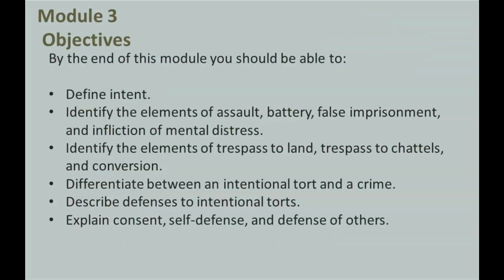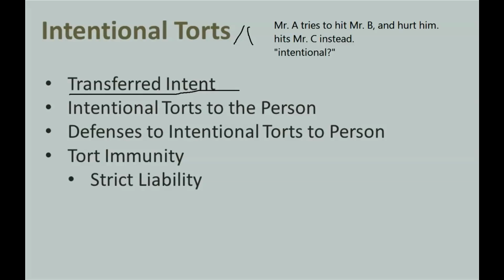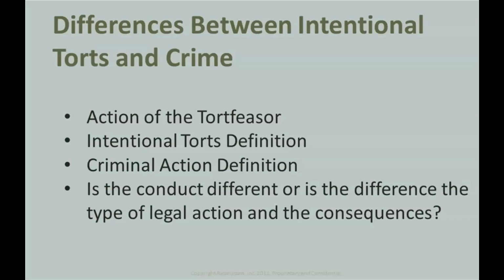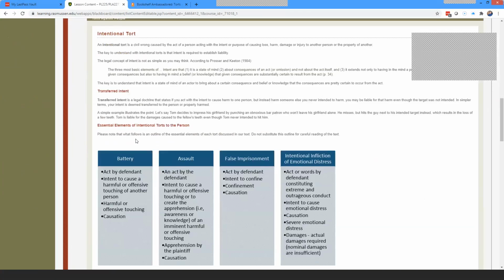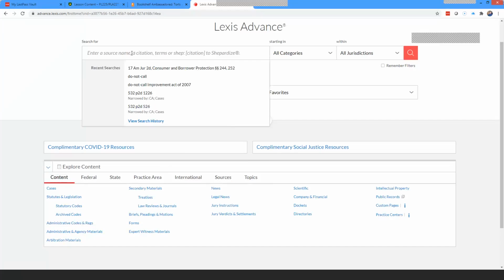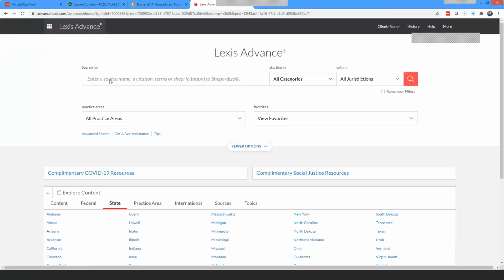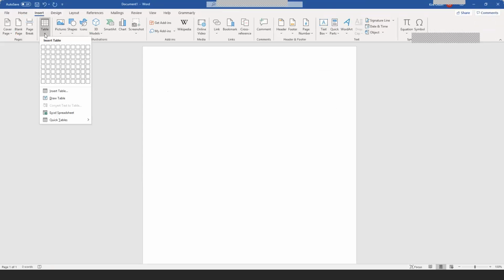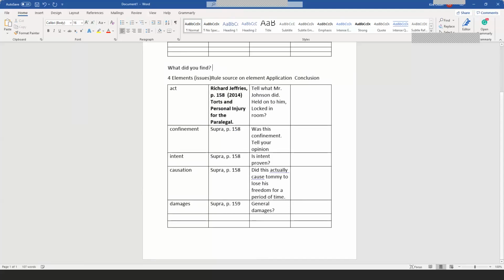mod03 Torts Sum2020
Intentional Torts.  Read and use the elements of each. Tables are not required but a a fun way to create a visual aid. This kind of visual aid helps you see if you found the element, cited a source, applied it, and came to a conclusion.